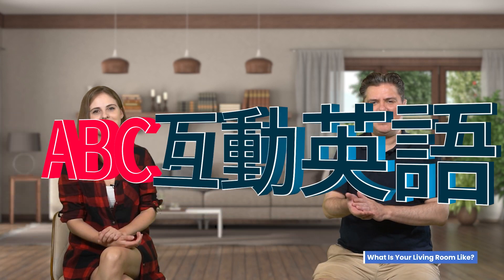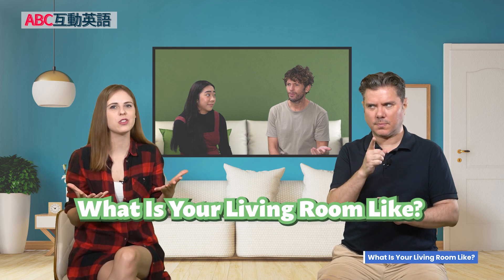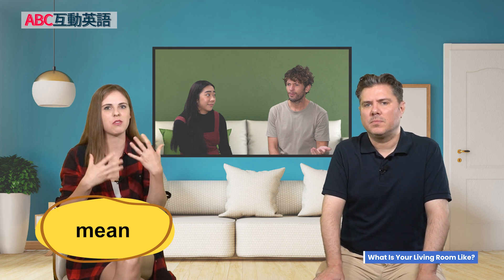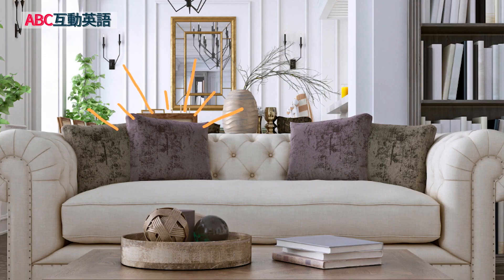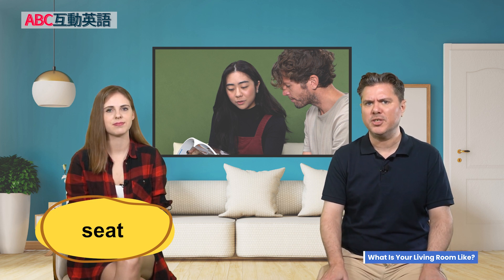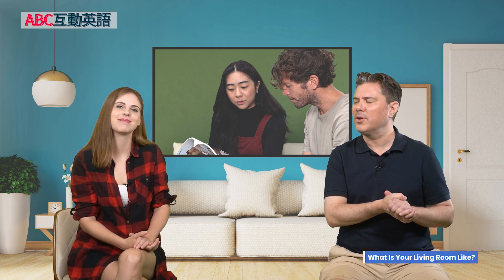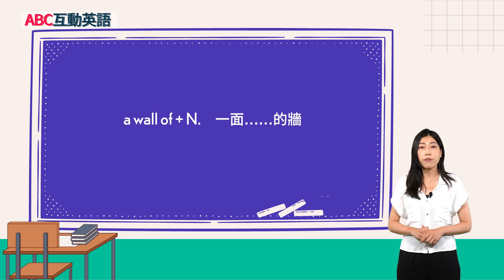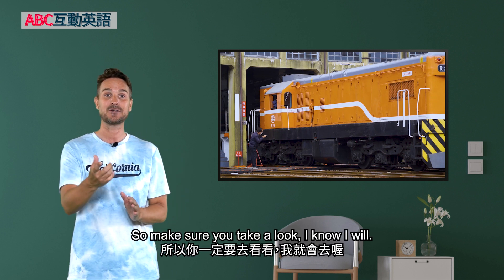【ABC互動英語：20230905】本月焦點：客廳布置面面觀 Part C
本月焦點：客廳布置面面觀 Part C | Monthly Focus: What Is Your Living Room Like? Part C

Let's finish the discussion with Mike and Sam about their house furniture. Also, join us as we visit Changhua Station's Sector Garage.
讓我們跟著Mike和Sam完成有關他們家具的討論。同時，我們也會去參觀彰化車站的扇形車庫。

00:00 開頭  - Intro
03:05 課文朗讀 1 - Reading 1
03:36 課文講解 1 - Explanation 1
09:32 課文朗讀 2  - Reading 2
10:01 課文講解 2 - Explanation 2
16:13 單字文法講解 - Vocab Recap
18:26 英語好好玩 - Let's Go On An Adventure Travel Video